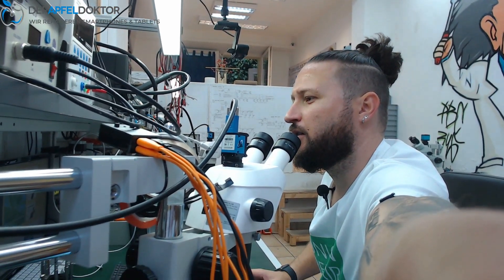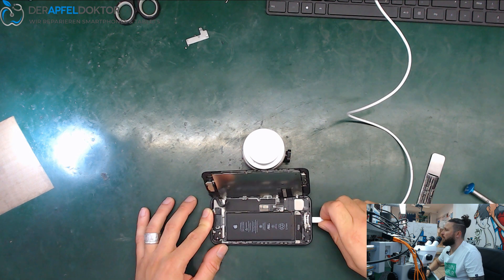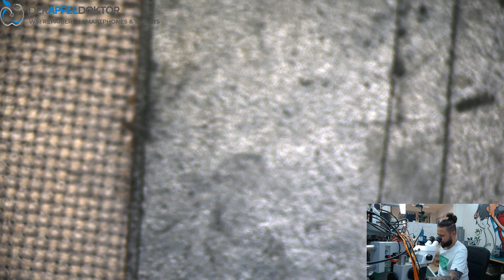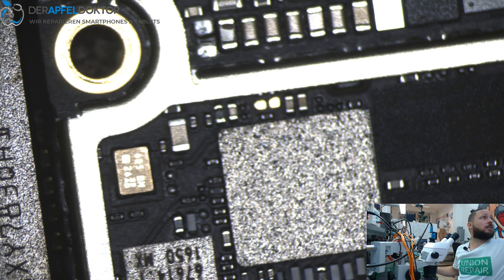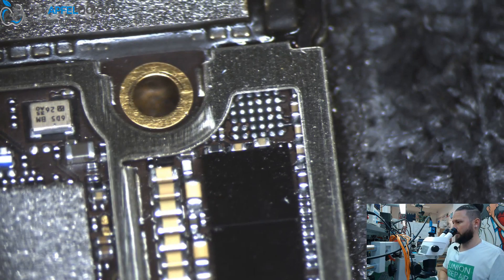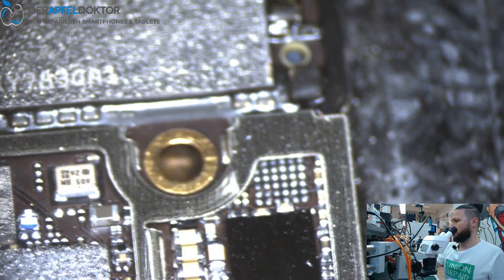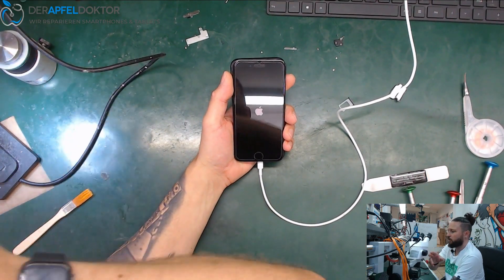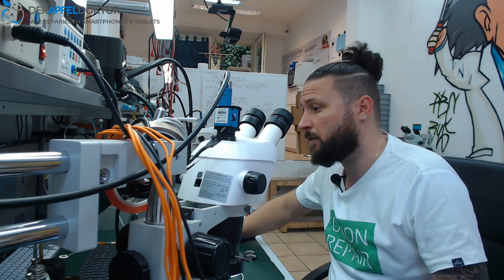BASIC REPAIRS - iPHONE 7 DOESN'T CHARGE ANYMORE AFTER PLUG IN ON 24 VOLTS - SHORTED CAP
In this video Ben shows you the repair of an iPhone 7 with a short on VDD_MAIN and a broken tristar IC.